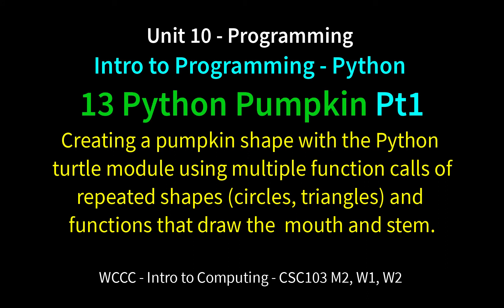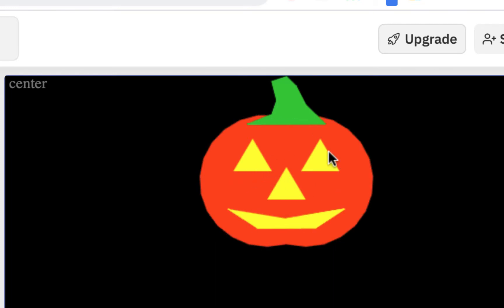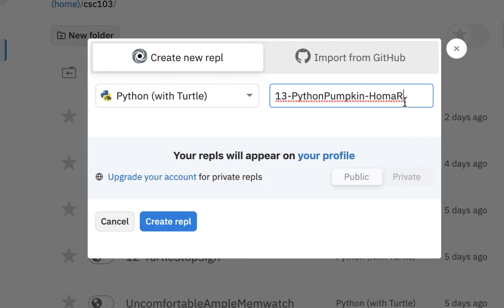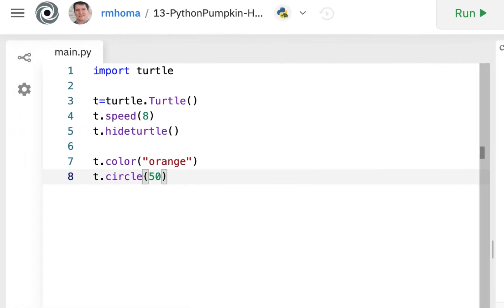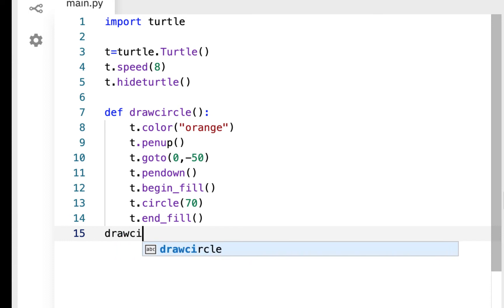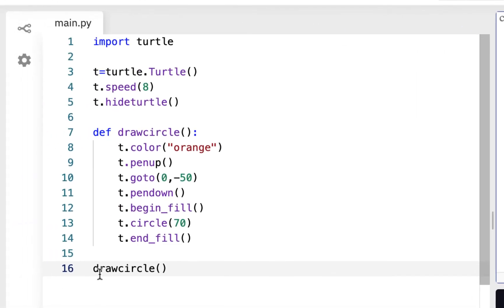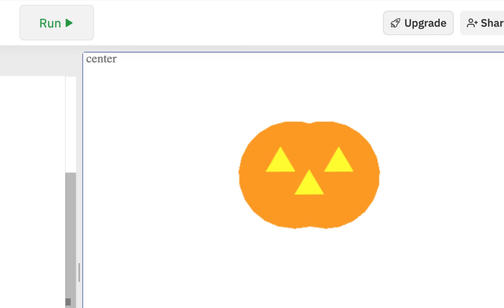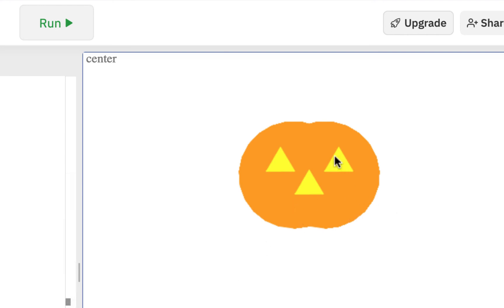13 Python Pumpkin (Fall 2020) Pt 1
Creating a pumpkin shape with the Python turtle module using multiple function calls of repeated shapes (circles, triangles) and functions that draw the  mouth and stem. Pt 1 covers circles (pumpkin shape) and the eyes and nose (triangles). (Repl.it)